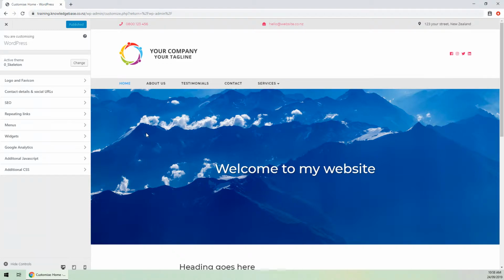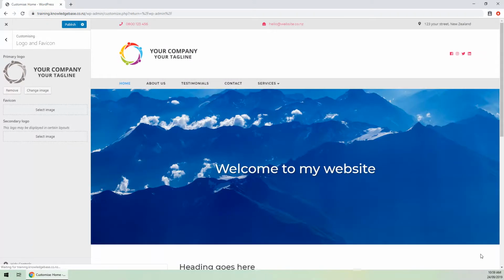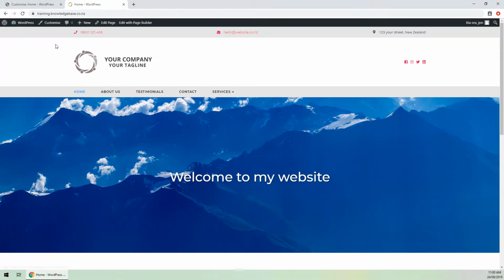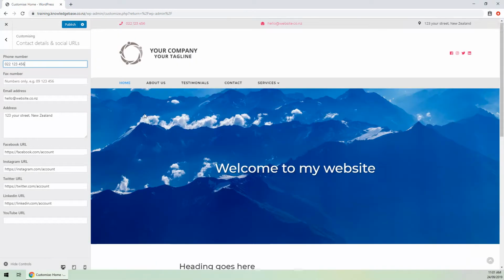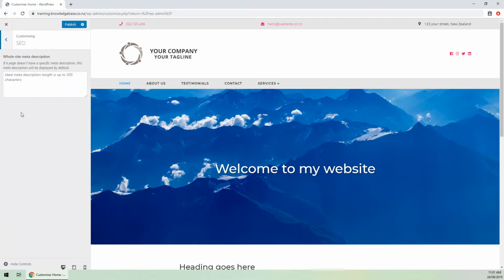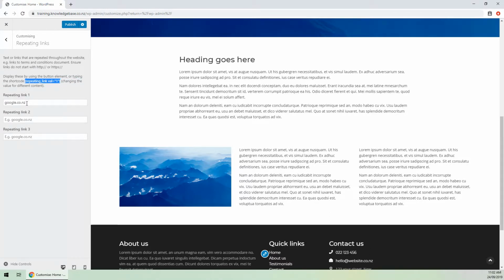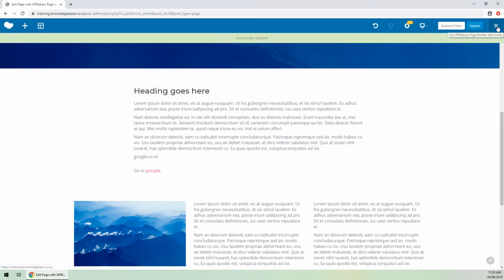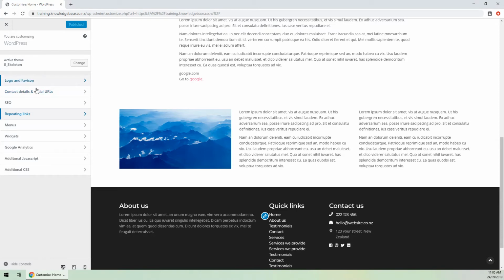Global elements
An overview of the 'Global elements' of your website - elements that generally are consistent throughout your website.